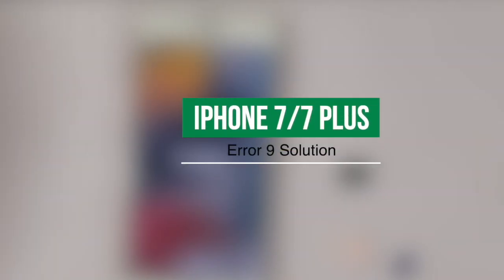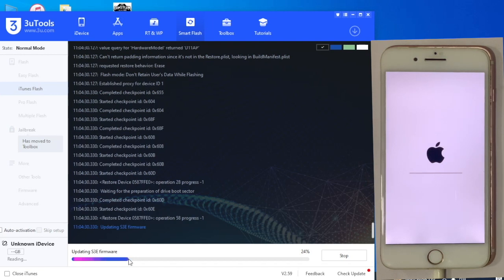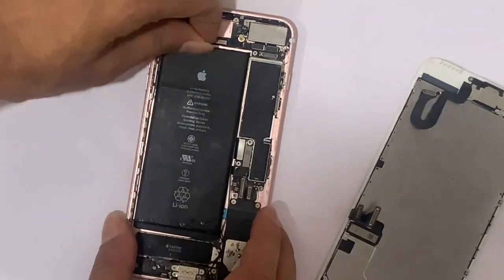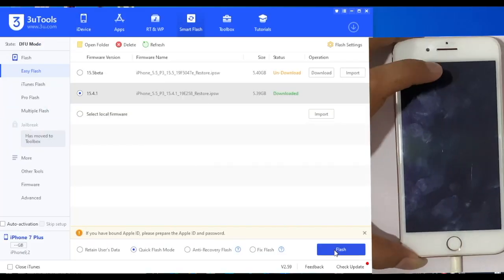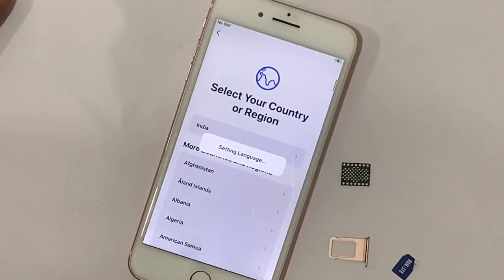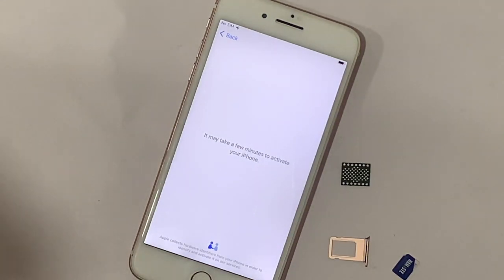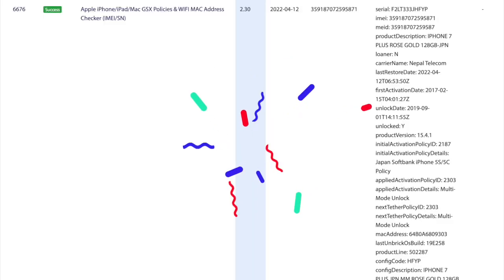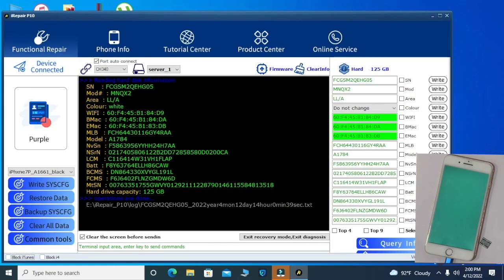Fix iPhone 7/7plus error 9 during restore!iPhone bootlooping while restore solved.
iPhone 7/7plus bootlooping while restoring fix.iPhone 7/7plus error 9 during restore solution.iPhone 7 error 9 iPhone 7 Plus error 9 fix. While the restore process like to be started the iPhone reboots to recovery mode and the restore process stopped and a message shows this iPhone could not be restored an error occurs 9 message shows.
All About iPhone,iPad repair tips and processes for Cellphone Technicians and all Cellphone Users.

Thegsmsolution